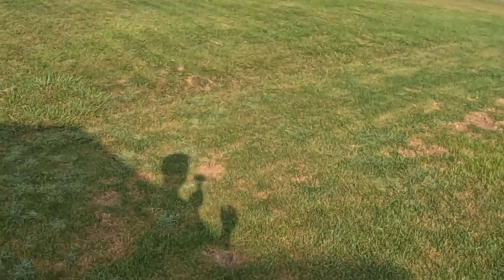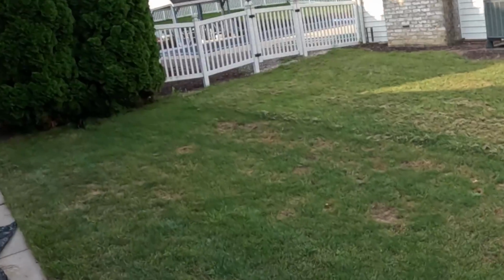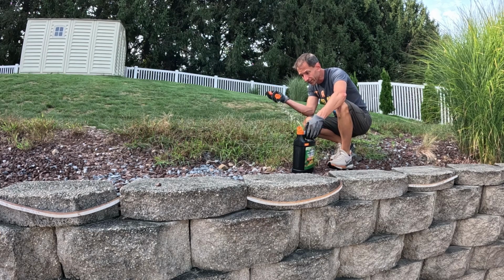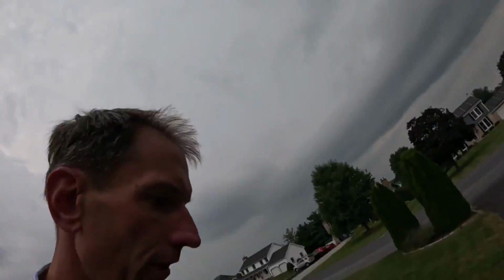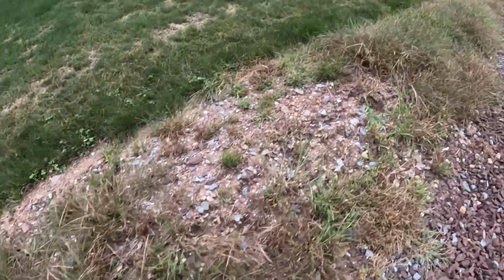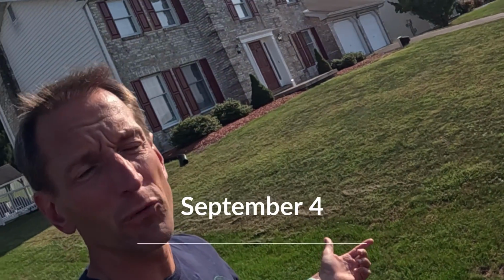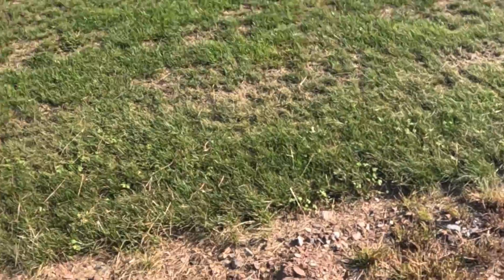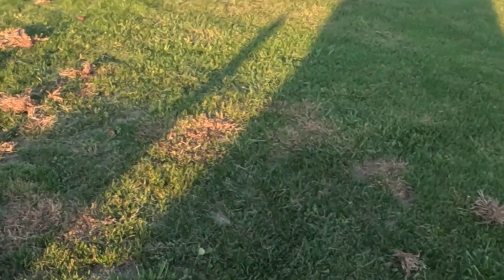Crab Grass Killer, does it work?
In this video we test the Spectracide Weed Stop product.